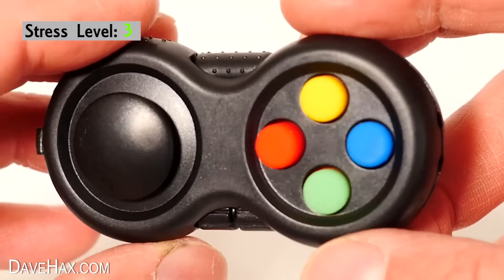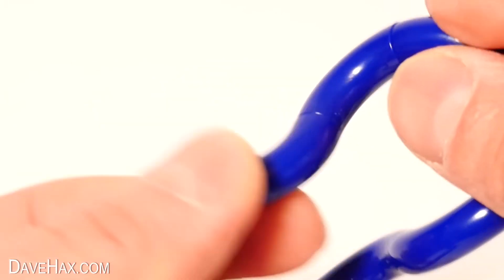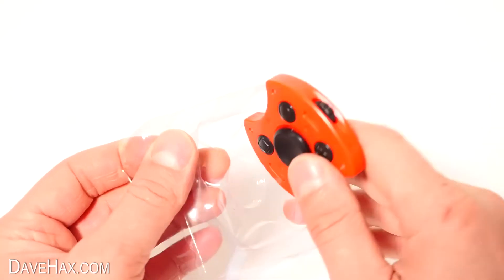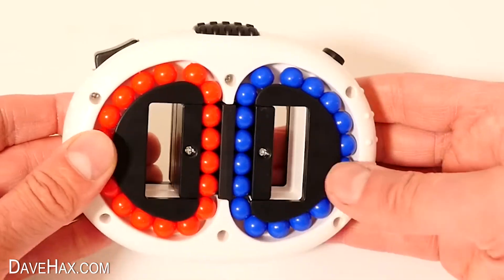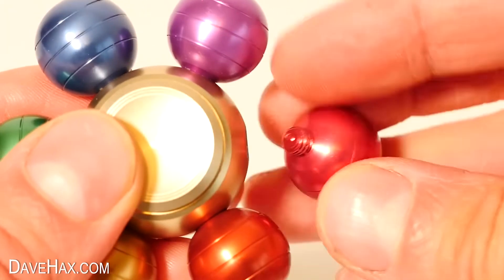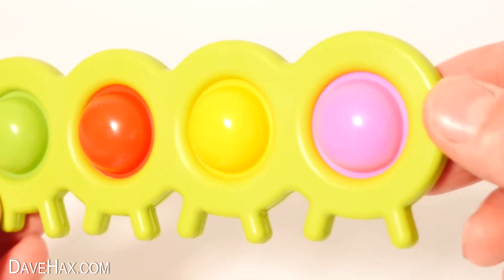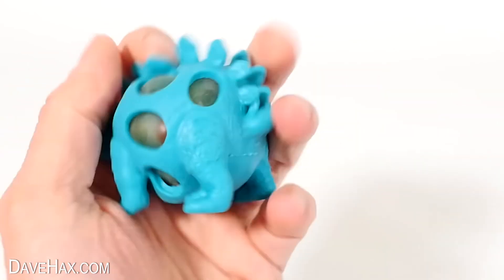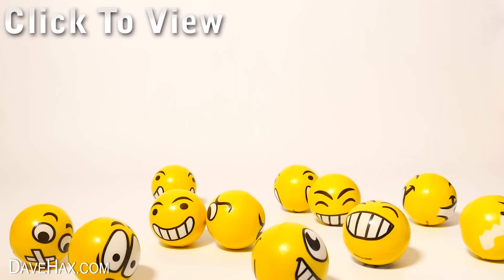Fidget Toys - Should YOU buy one?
Manage your anxiety with these stress relief fidget toys. Are they any good? I test out 20 fidget toys to show you how they work.

Buy the gadgets here:
USA Amazon
Rainbow Ball
Magnetic Rings
Pop Snapper
Fidget Pad
Fidget Pad Spinner
Fidget Fun
Turtle Squeeze
Pea Pod Squishy
Fidget Chain
Rainbow Spinner
Popper Spinner
Simple Dimple
Large Simple Dimple
Caterpillar Dimple
Pop It Pencil Case
Liquid Motion
Dinosaur Squishy
Basketball Stress Ball
Emoji Stress Balls

UK Amazon
Rainbow Ball
Magnetic Rings
Pop Snapper
Fidget Pad
Fidget Pad 2
Fidget Fun
Turtle Squeeze
Pea Pod Squishy
Fidget Chain
Rainbow Spinner
Popper Spinner
Simple Dimple
Large Simple Dimple
Caterpillar Dimple
Liquid Motion
Dinosaur Squishy
Basketball Stress Ball
Emoji Stress Balls